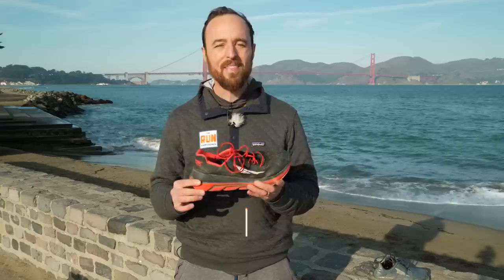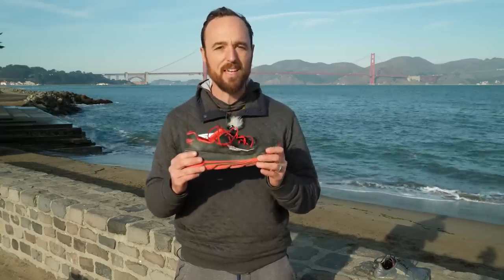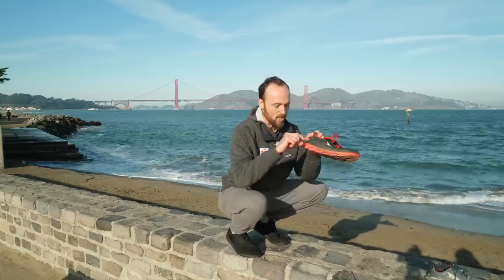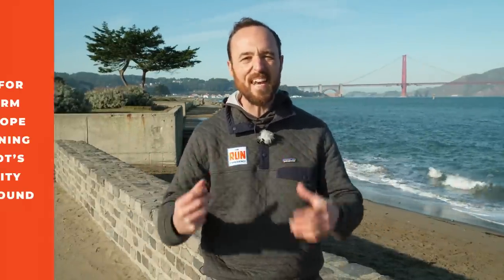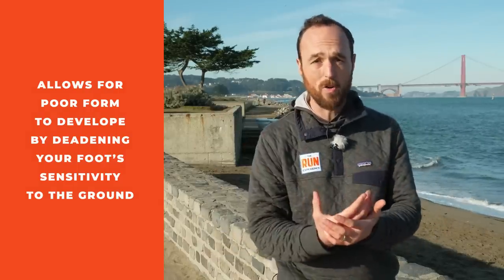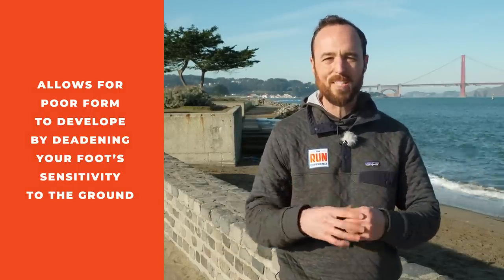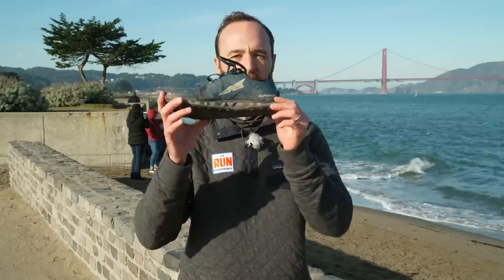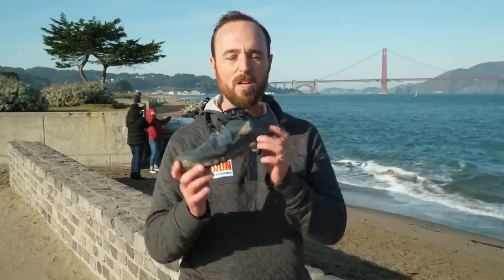Are Your Super Cushioned Shoes Causing Injuries?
Super cushioned shoes are all the rage these days. Originally designed for ultra runners pushing their limits for 30, 50, and 100+ mile runs, shoes like HOKA are being used more and more by everyday runners for comfort and pain reduction.

But do they actually work and are they actually good for us, especially when studies show that runners hit the ground harder the more cushion the shoe has?

We get into that and more in today's video from Coach Nate. What do you run in and why? Drop your experiences (and opinions!) in the comments.

LINKS TO CLOTHING:
Patagonia Quilted Pullover. Forge Grey:

Shoes:
Altra Duo:
Strike Movement Chill Pill Transit AF.

The 2 Week Quick Start Program is the perfect place to build speed, boost strength, and decrease injury (hint: it's free & also in the app!)